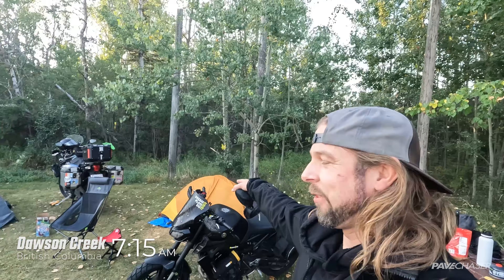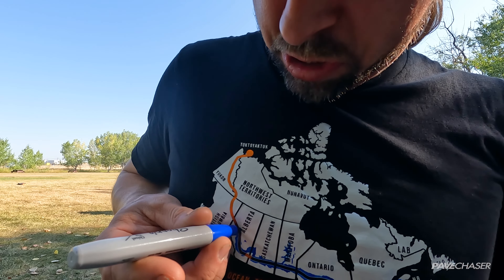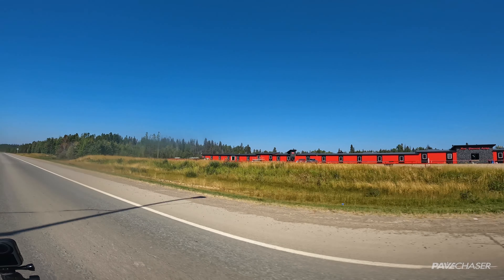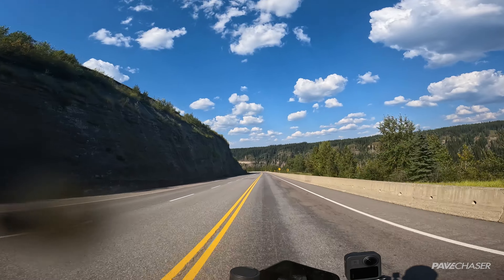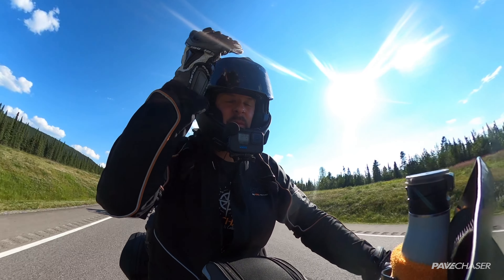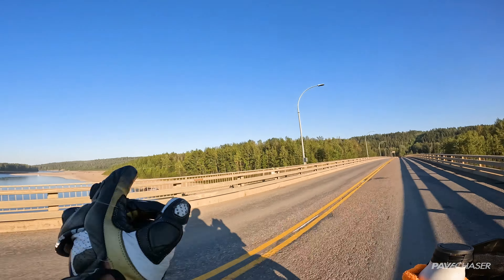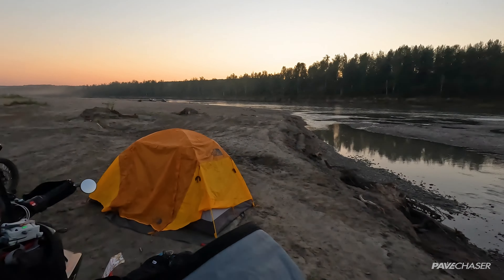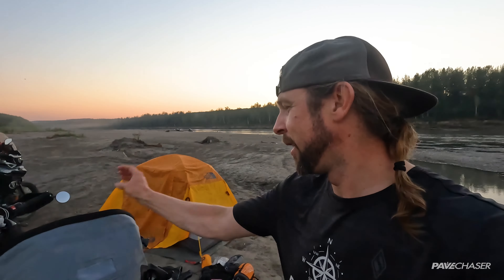Wild MotoCamping & putting the off-road tires to the test! Riding on a beach is no easy feat!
In this episode, we start making our way down the Alaska Highway towards the Yukon. Beautiful rivers, bridges and scenery are a guarantee!

We find ourselves at Wild Beach on the Muskwa River right outside of Fort Nelson, BC and decided to setup camp right on the riverbank! Good thing we put those off road tires on the day before because we definably needed them on this part of the trip!